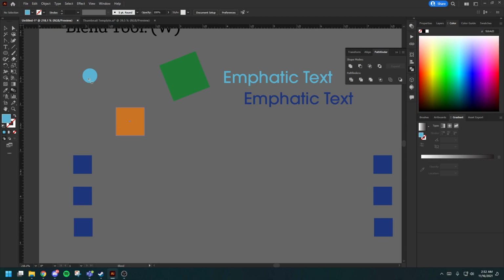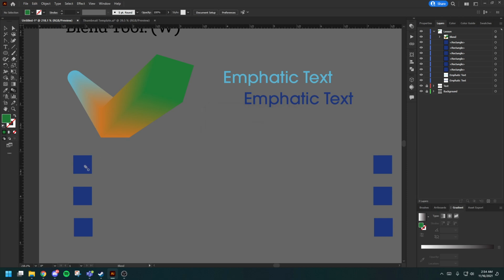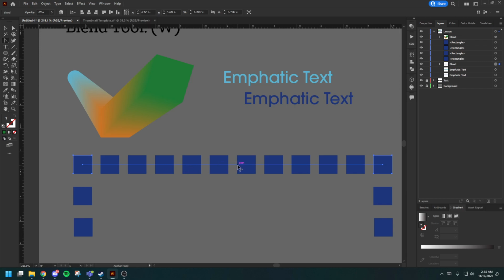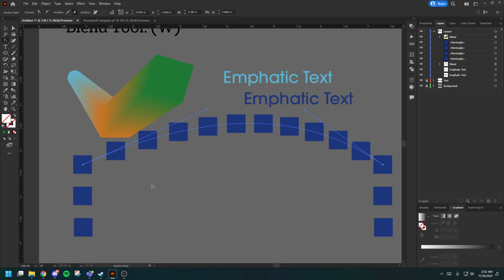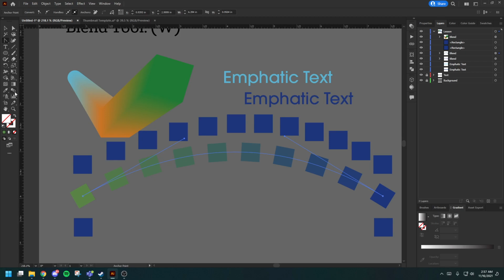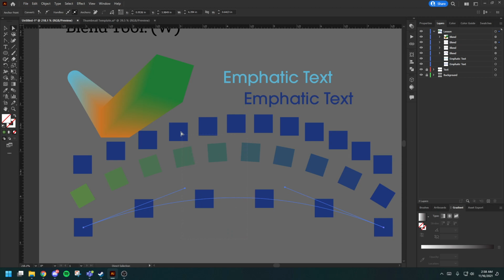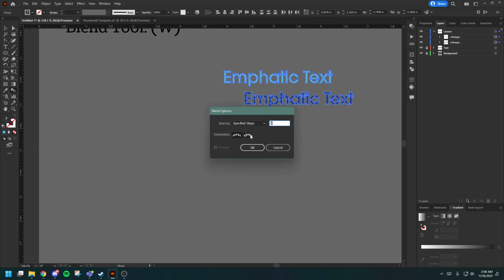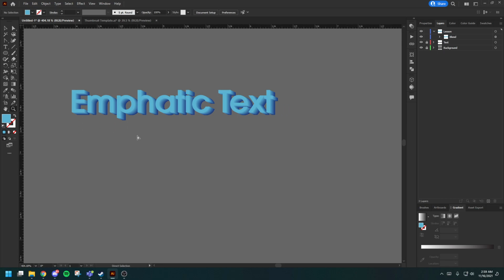Intermediate | Blend Tool